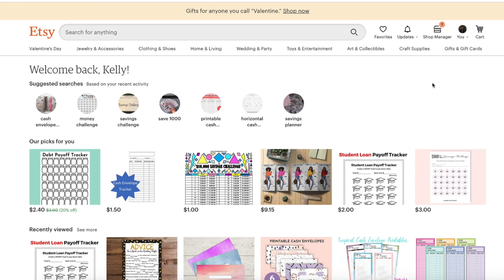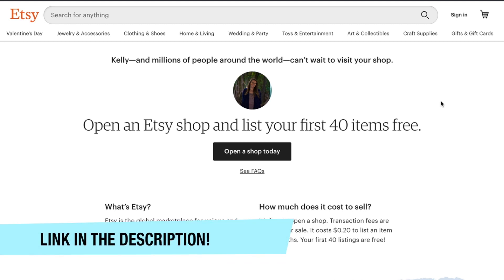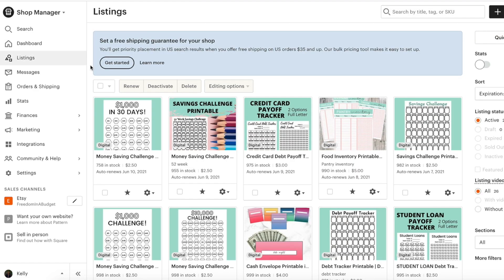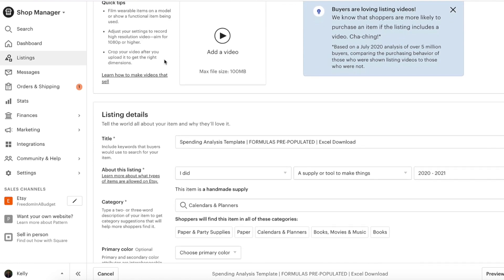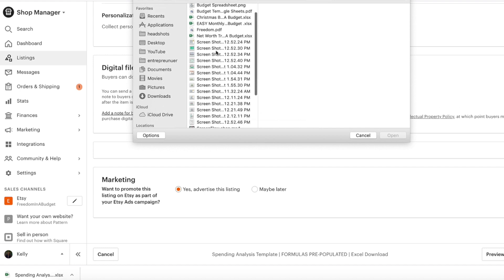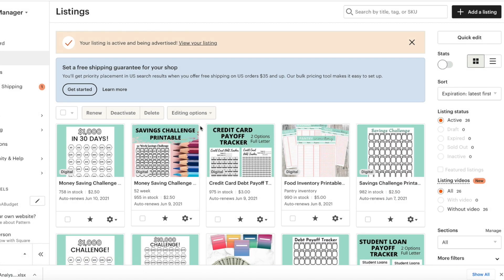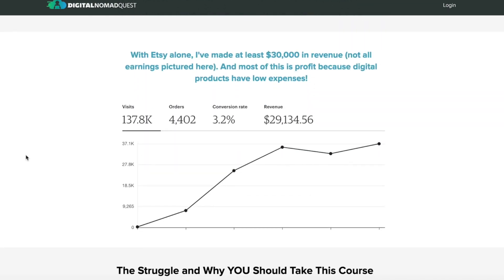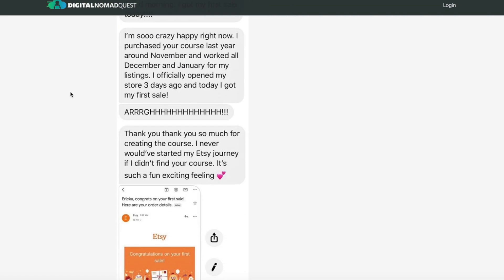How to EDIT a listing in Etsy | On Screen Step-By-Step Guide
📖 Curious about selling printables on Etsy but don’t know where to start?

• Get 40 FREE LISTINGS when you open your own Etsy Shop ➝

Online Business Tools👇
• Canva Pro: Canva Pro is the design software that makes design simple, convenient, and reliable. Create what you need in no time! Jam-packed with time-saving tools that make anyone look like a professional designer.

How to EDIT a listing in Etsy - How to edit your featured listings on etsy
how to list an item on etsy